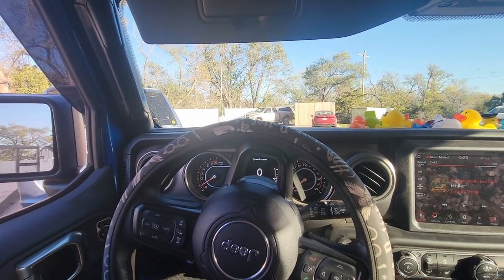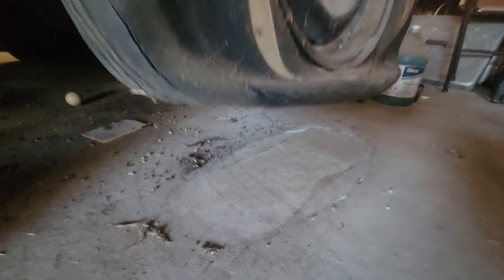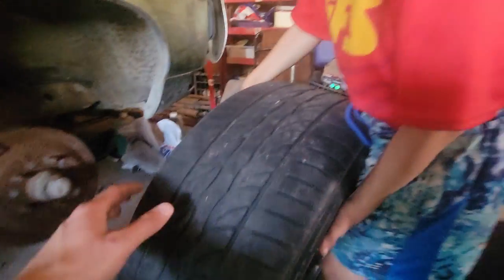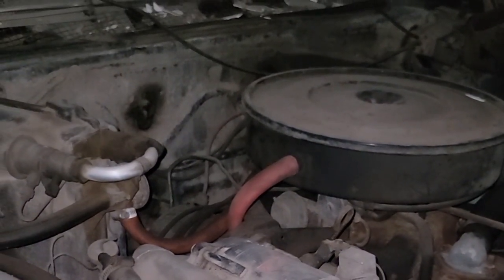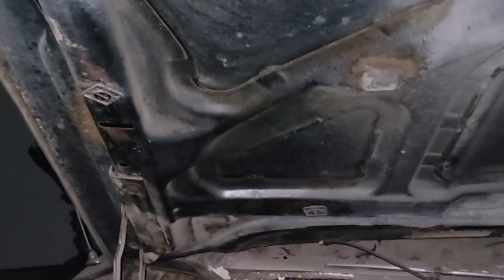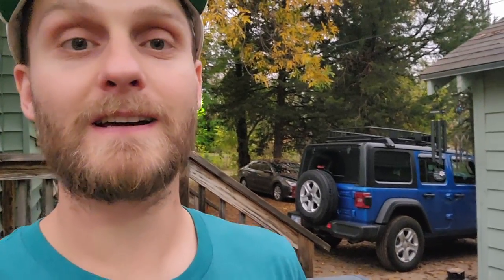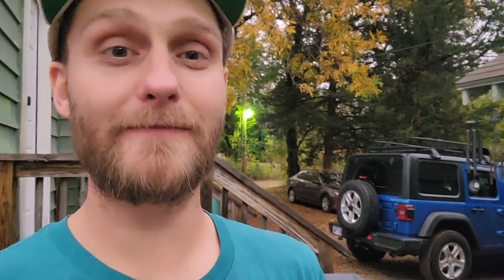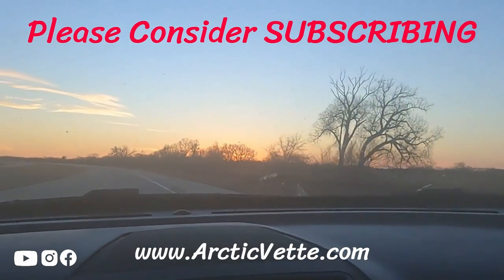Testing Wheels on Project CAT did NOT go as Planned... - Daily Vlog